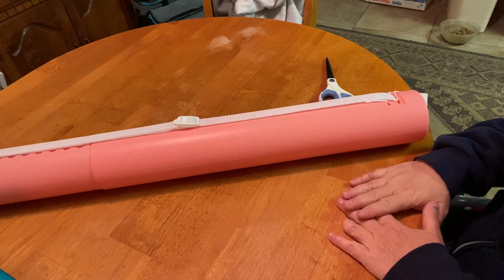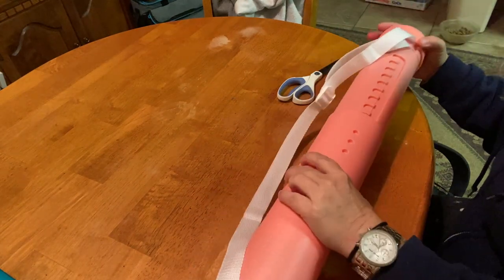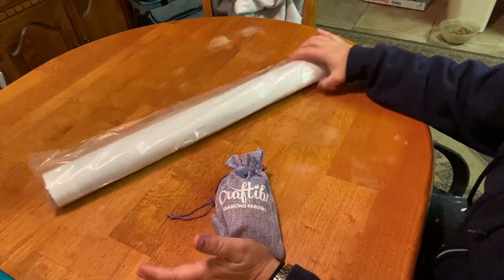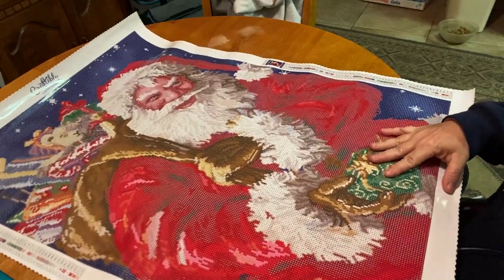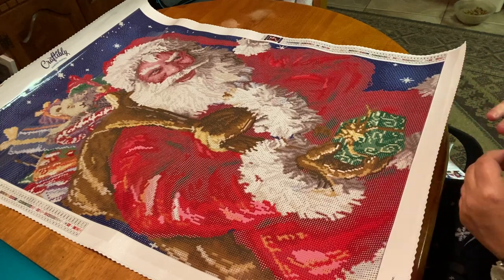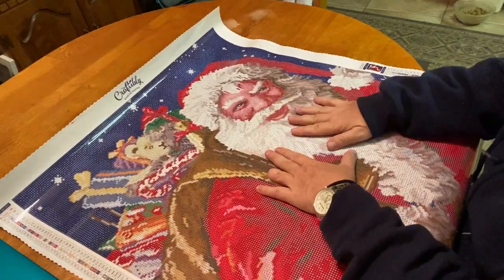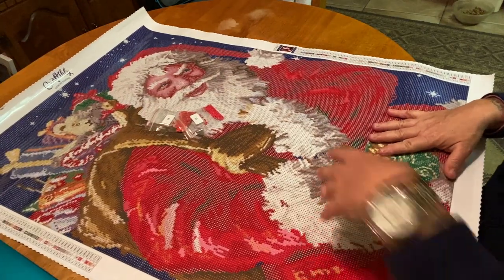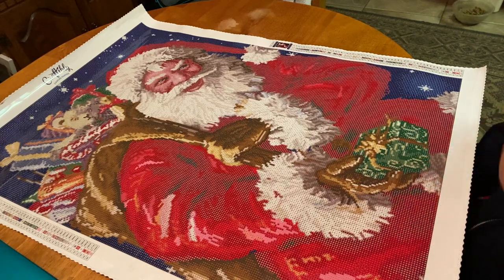Unboxing Craftibly: OMG it's Santa!!! I Know Him!!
Hi Everyone!

Here is the last of my first set of pre-orders from Craftibly! So excited with this kit! This Santa is amazing. Thank you Craftibly for being so inclusive! Link to the kit is below. I hope everyone has a safe and happy holiday season!!

Code: MIRANDA20